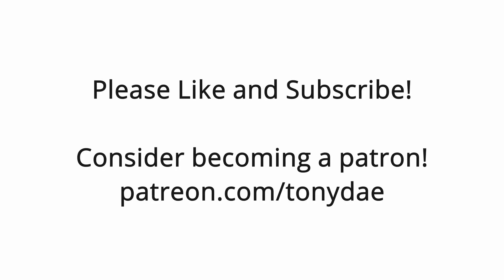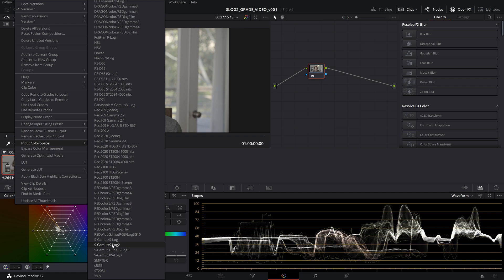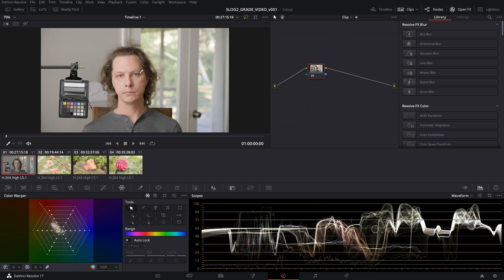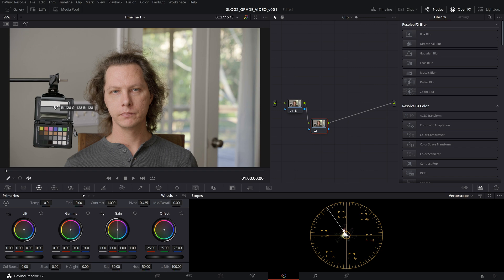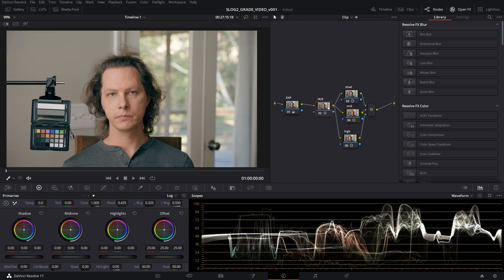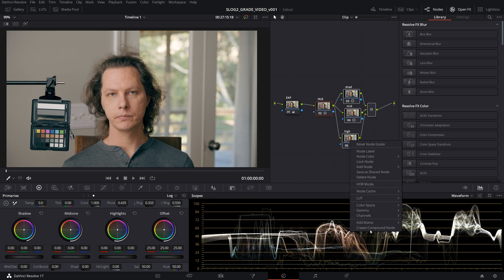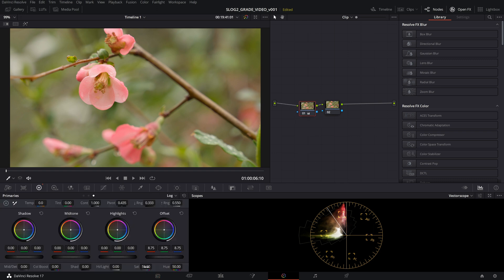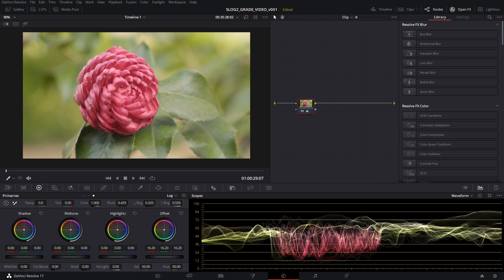Let's Grade Slog2 In Under 10 Minutes! | Davinci Resolve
Grading Slog2 in under 10 minutes in Davinci Resolve using color management.